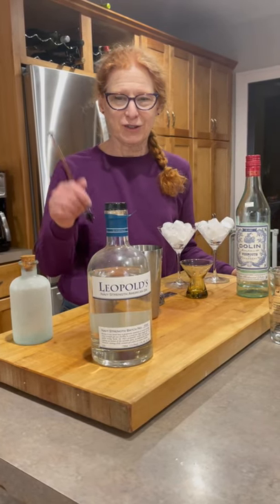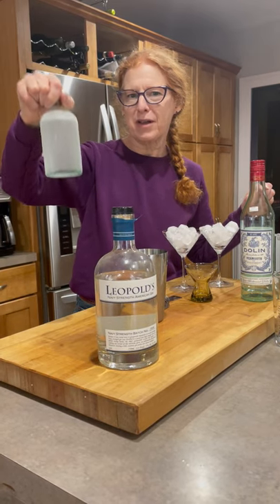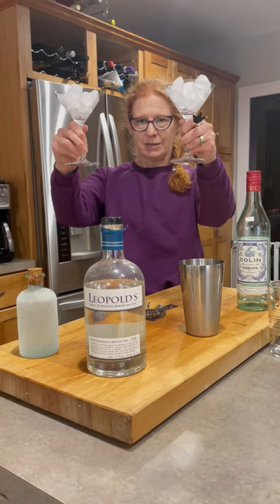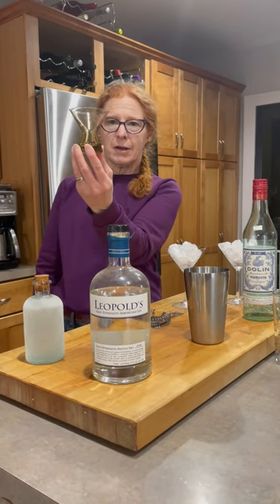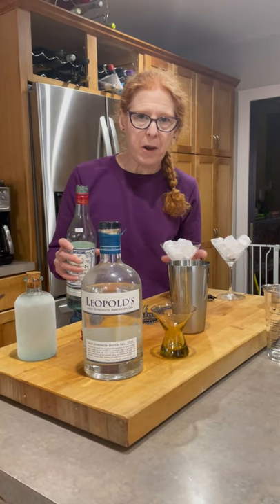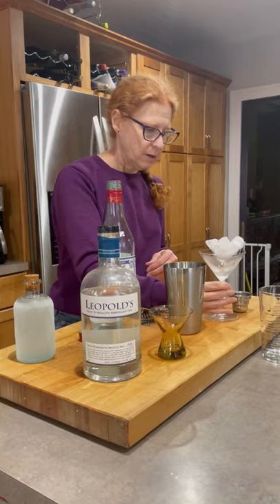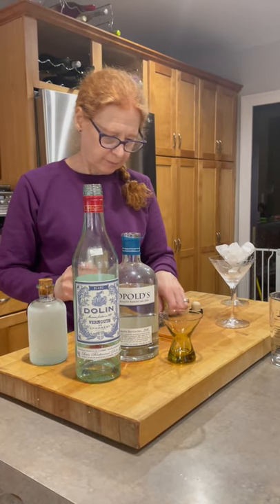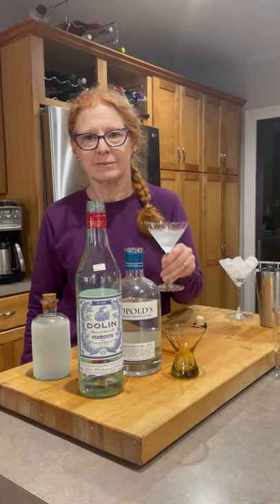Marilee makes a martini.